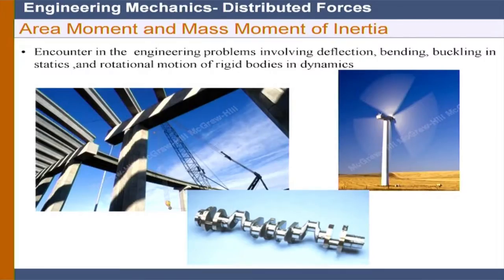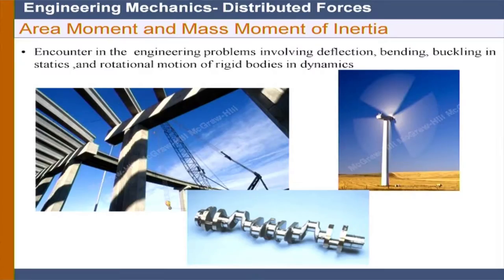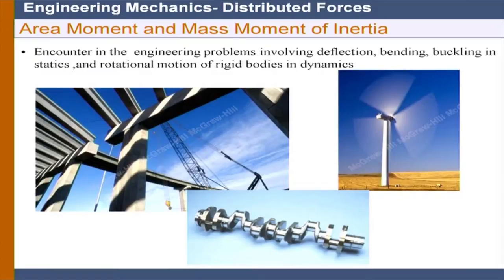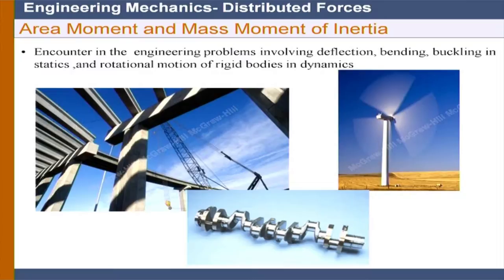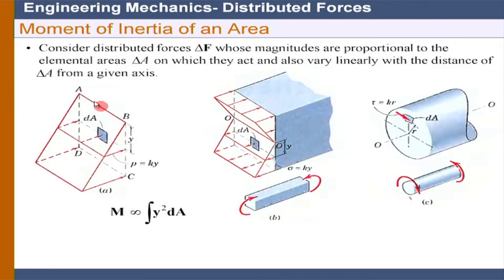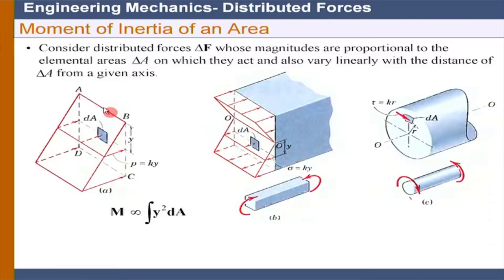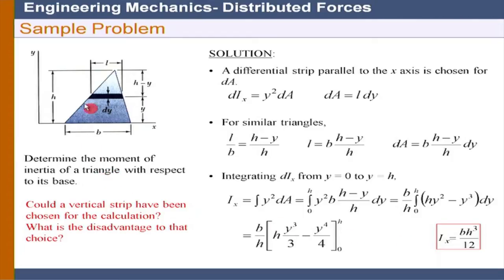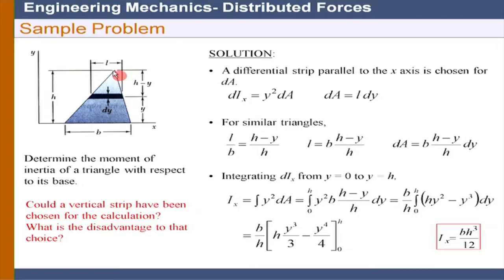EM M L6A Area Moment and Mass Moment of Inertia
This is part A of 6th session of Engineering Mechanics workshop arranged for teachers. It was delivered by Prof. Sauvik Banerjee from IIT Bombay.

In this session he talked about Area Moment and Mass Moment of Inertia, polar moment of inertia, radius of gyration of an area, parallel axis theorem and explained sample problem, solved them and took some question from participants.